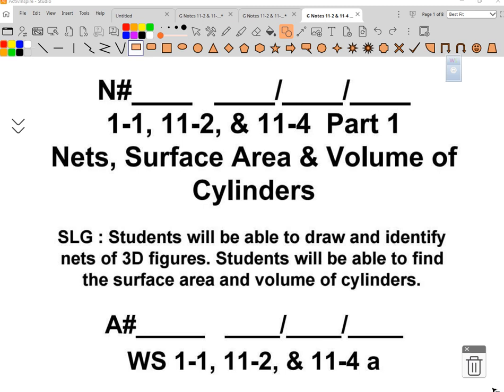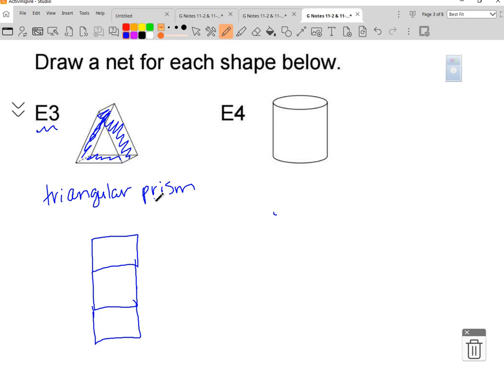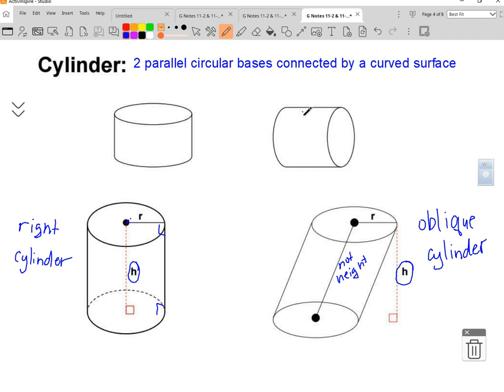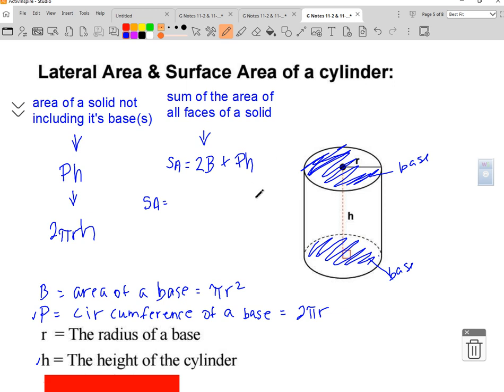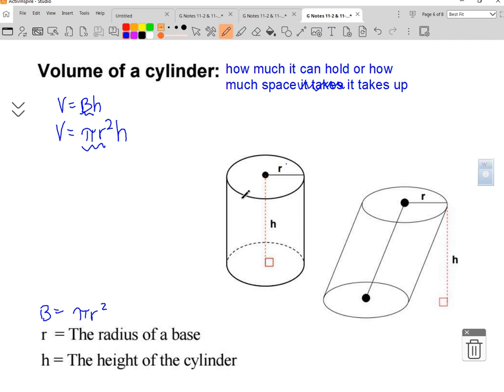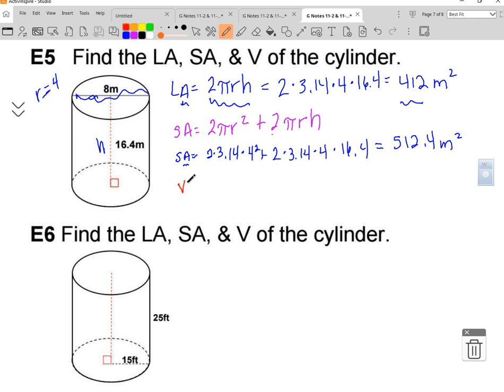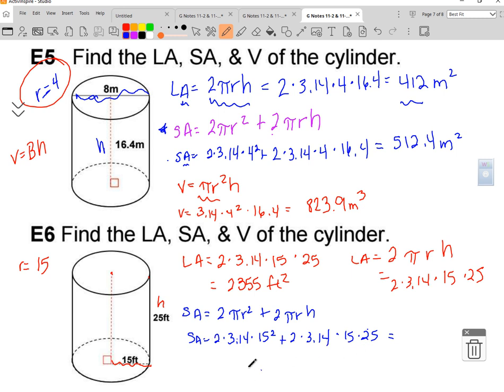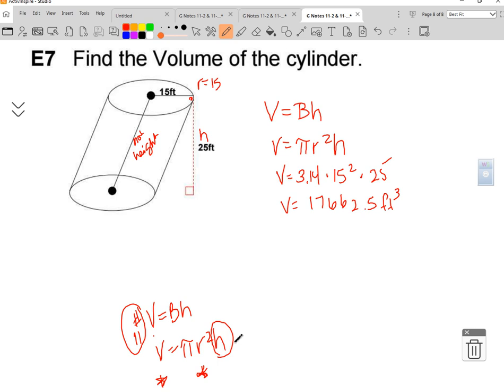geo 1 1,11 2,11 4 pt1 April 18 2024